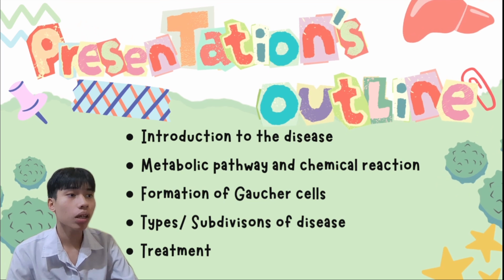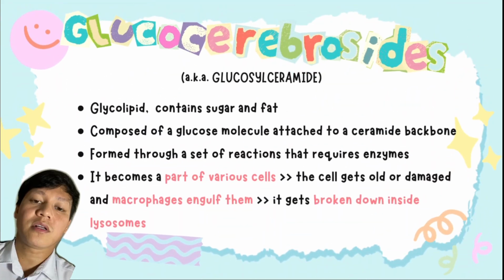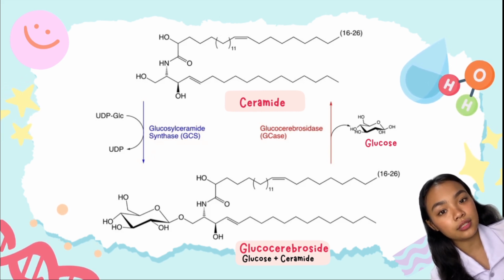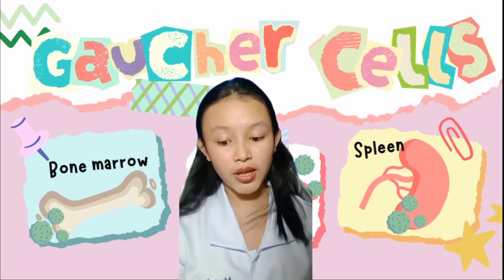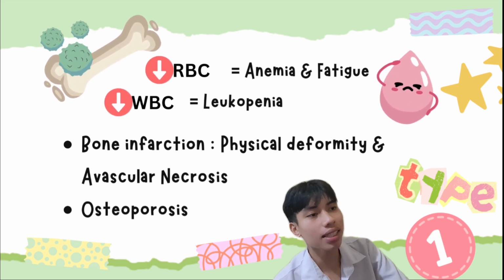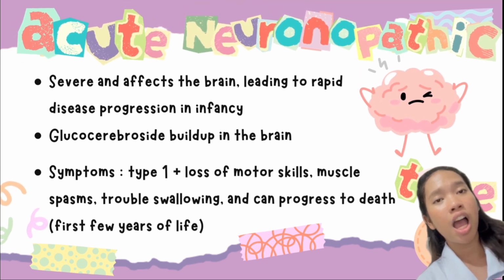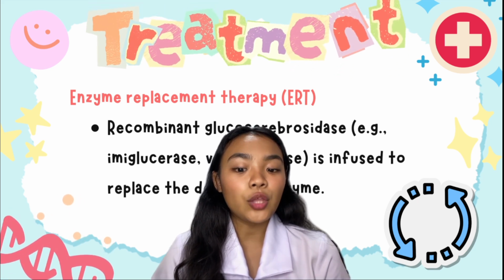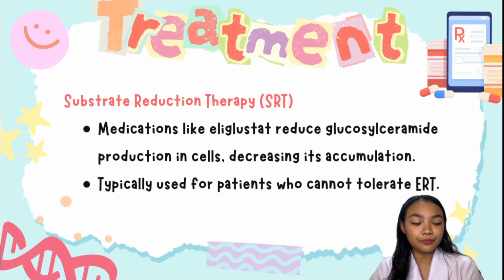Gaucher's Disease - Biochemistry Lecture Video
Prepared by : Raia Besana, Arriza Zamora, Fred Caabay, Phybea Lumbanturuan, James Manluza
Professor : Mrs. Viola Garduque